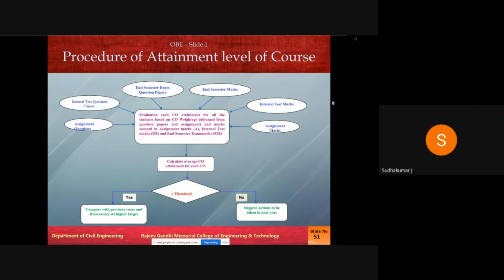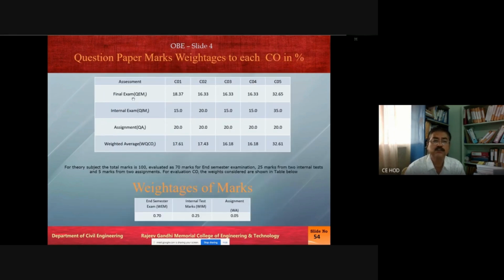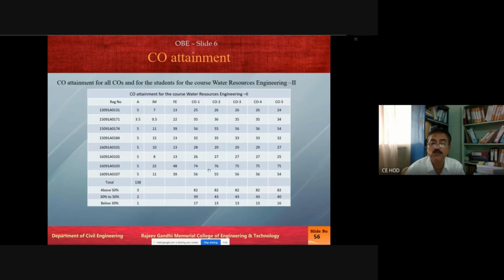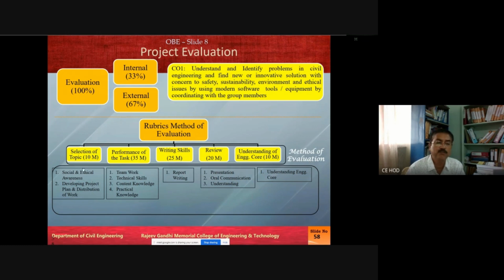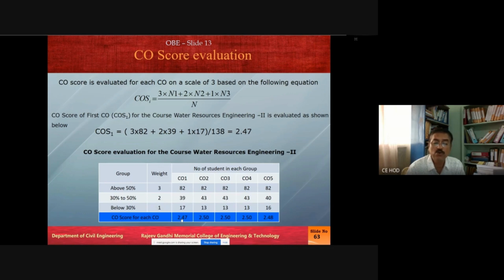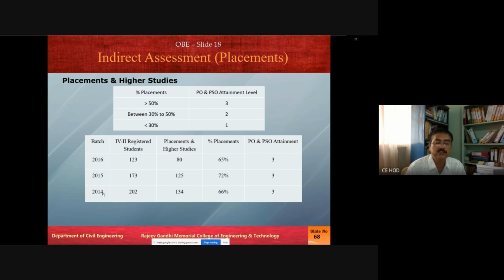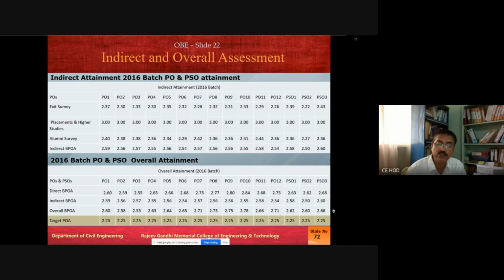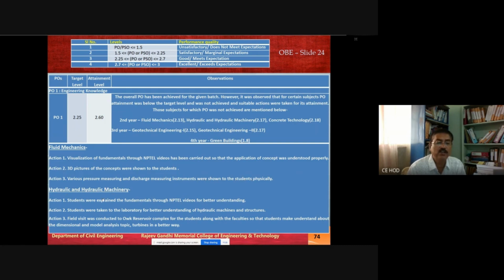Outcome Based Education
As per National Board of Accreditation, understanding OUTCOME BASED EDUCATION is very important. This video gives step by step procedure of Outcome based education in the field of Engineering. It is useful for all the academicians in the field of education.